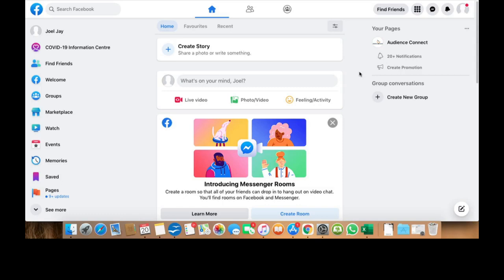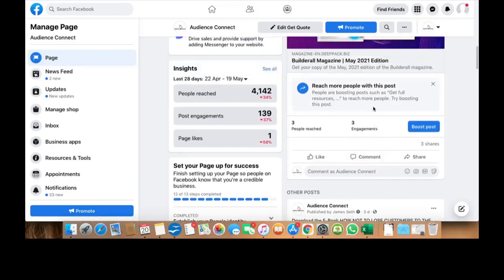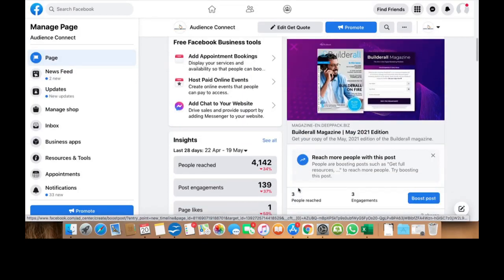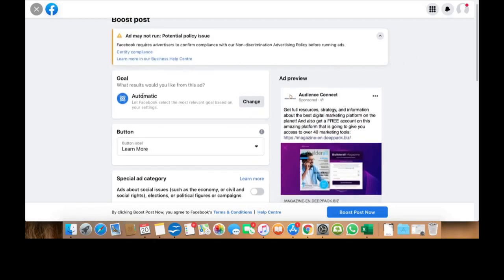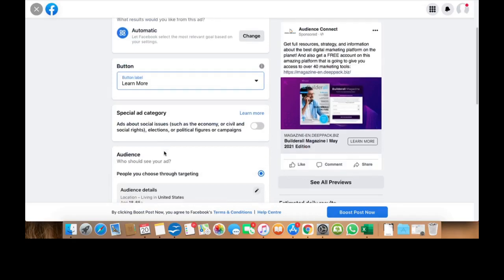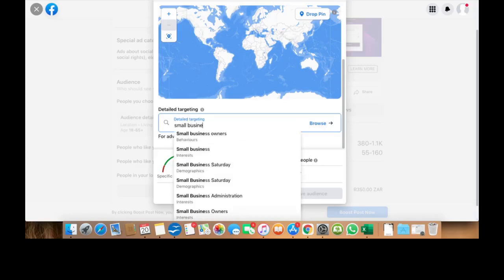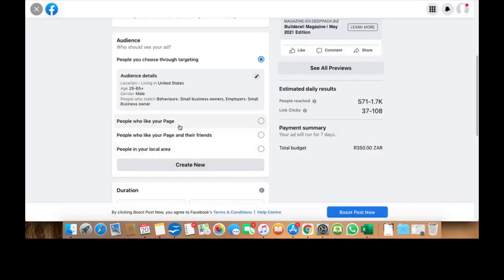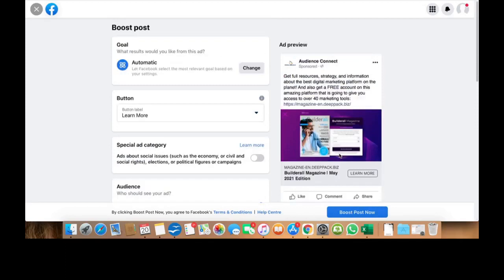How To Create Facebook Ads without an Account | Facebook Ads tutorial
find out more about How To Create Facebook Ads without an Account

This video is about Free Website Traffic From Facebook information but also try to cover the following subject:
-website traffic strategies
-how to generate more free traffic to website
-free website traffic strategies